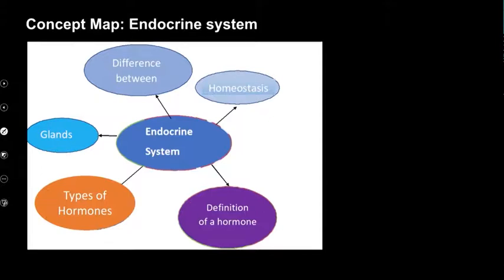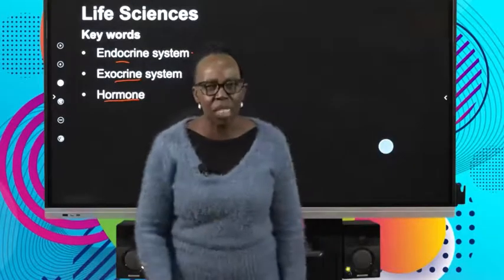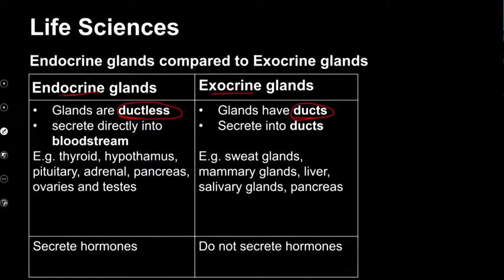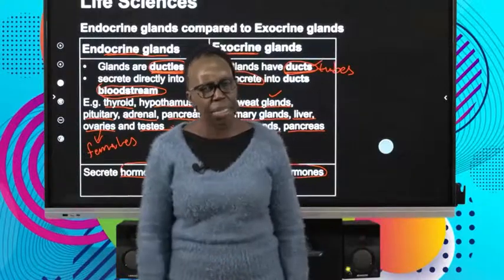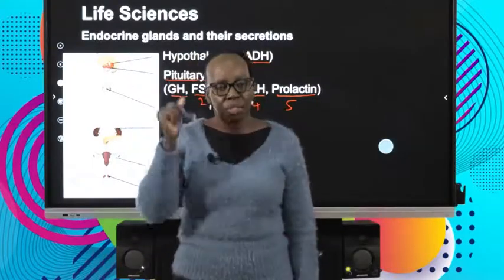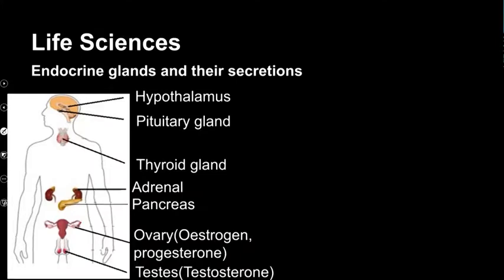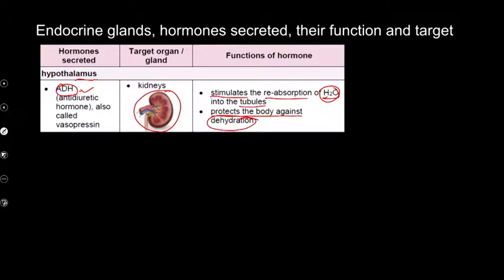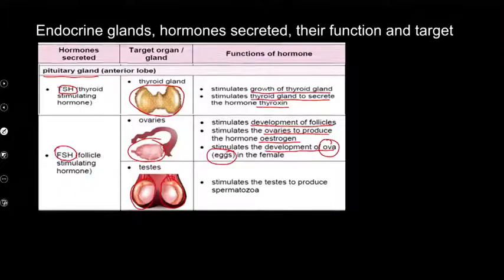Life Sciences Grd 12 Revising The Human Endocrine System S1